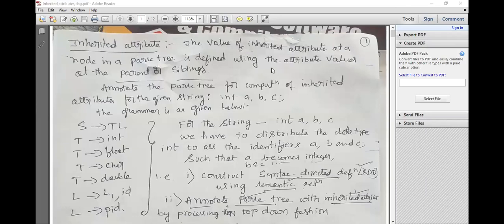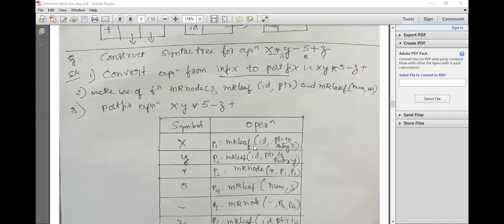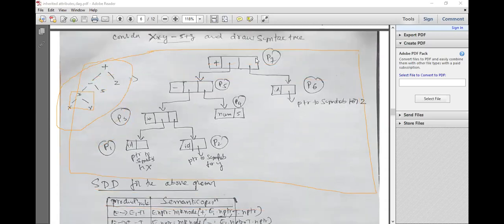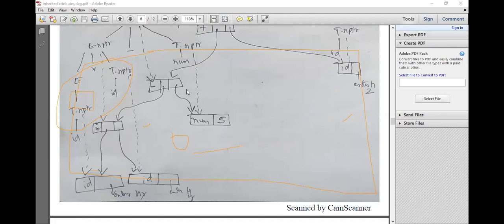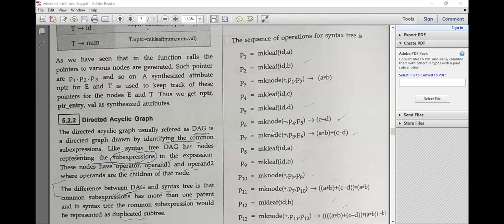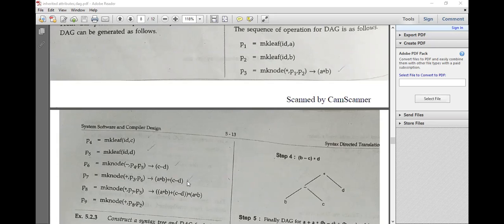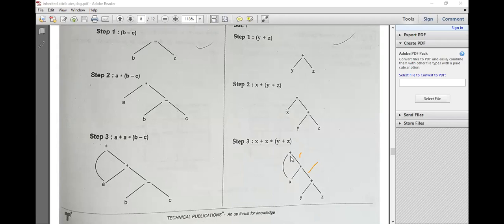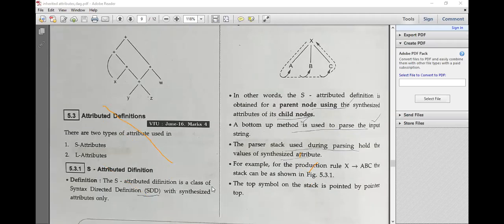SYSTEM SOFTWARE & COMPILER DESIGN Syntxtree&DAG